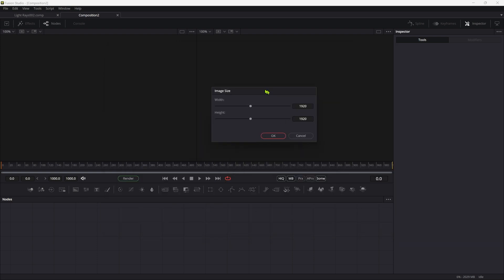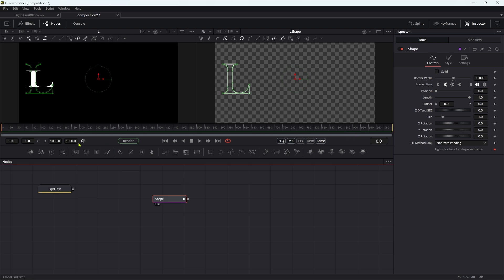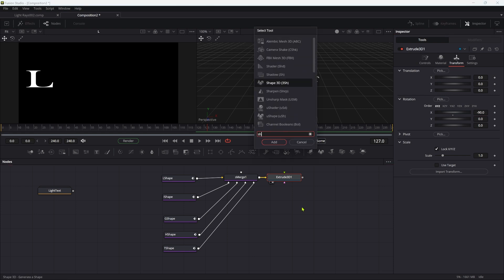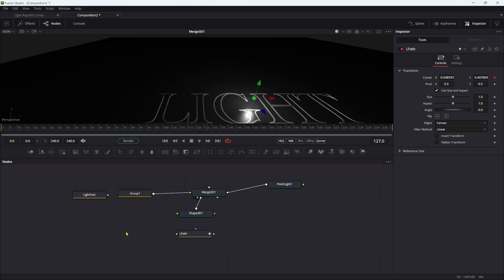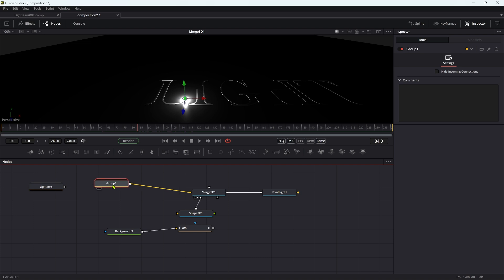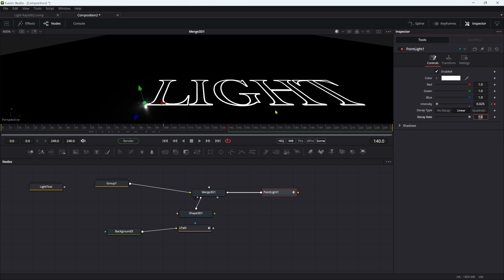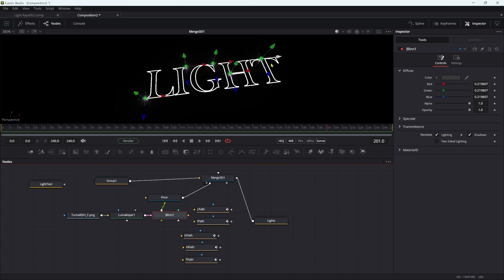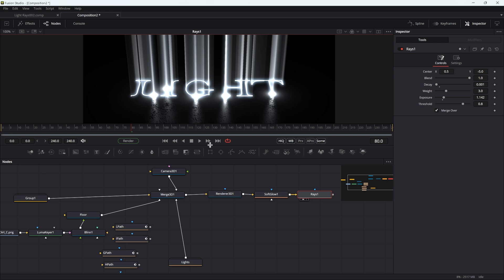Resolve Fusion: Drawing with Light Tutorial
A simple lighting effect project but it's a good workout for practising publishing/connecting to polyline shapes. You will need to start with an SVG of your text shape or you can use the asset provided. (There are many applications where you can make an SVG of shapes/paths from text - I used Illustrator but you could try Pixelmator if you are on a Mac, or the excellent free application Inkscape which is cross-platform and well worth getting into.)